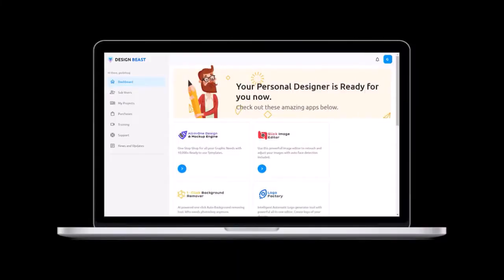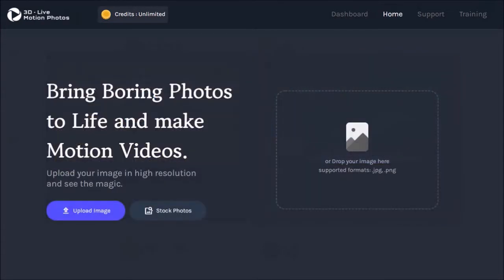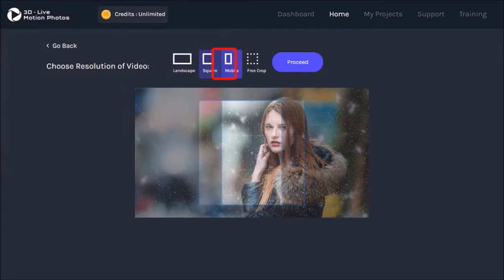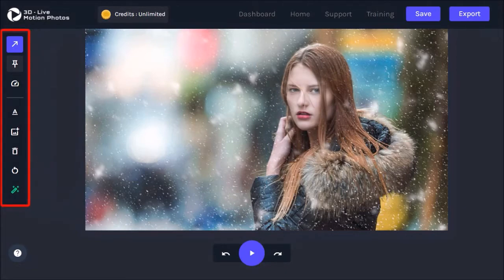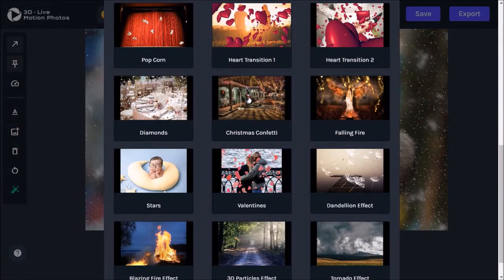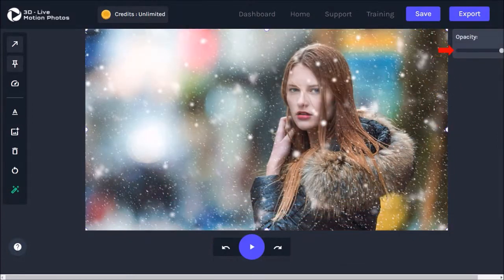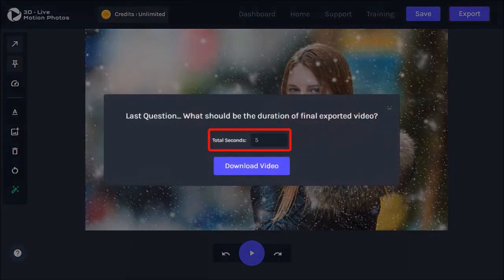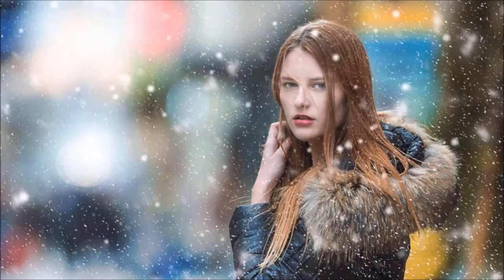How to Add Animated Image Overlays in DesignBeast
In this tutorial you will learn How to Add Animated Image Overlays using the 3D Live Motion Photos app. DesignBeast is a suite of 6-in-1 graphic design and animation apps. One of the 6 apps is called 3D Live Motion Photos app which allows you to animate still images and add image overlays like animated snow, hearts, confetti, fire, clouds, etc.

In this tutorial, I walk you through the process step-by-step to show you how to add animated overlays to still images.

In order to add animated image overlays, follow these simple steps: (1) upload your image; (2) choose one or more of the 24 animated overlays; (3) and finally, render and download the animation in MP4 format.

Apart from creating animated images and adding animated overlays, you can create social media graphic designs, logos, product mockups, image editing and much more in this useful 6-in-1 cloud-based graphic design tool. To learn more, please check my in-depth DesignBeast Review below.

If you decide to buy DesignBeast pick it up during the launch period because you'll get it a low one-time price. Also, check my other DesignBeast tutorials to learn how to use the other apps in the suite.

CREDITS: DesignBeast logo and screenshots are copyright protected, used with permission | Commercial rights to use video backgrounds, images, graphics and animations unless otherwise mentioned | Microsoft, Windows, and the Windows logo are trademarks, or registered trademarks of Microsoft Corporation in the United States and/or other countries | Other names may be trademarks of their respective owners.

Song Title: That One Bar Scene by RKVC